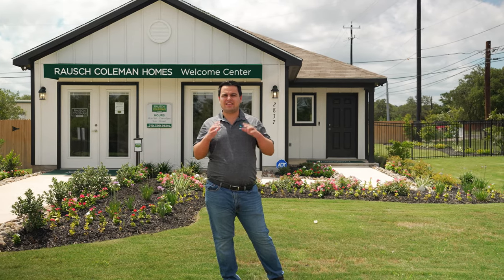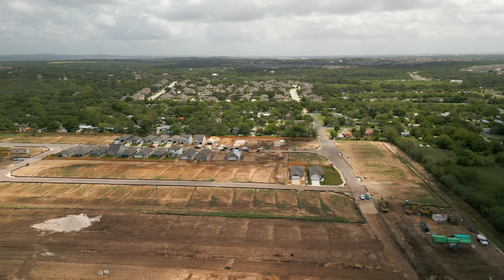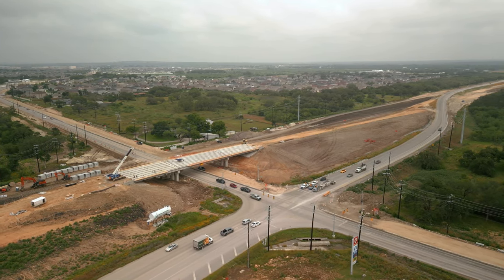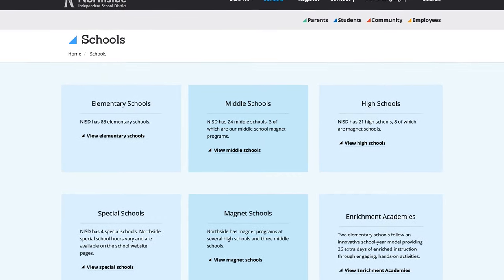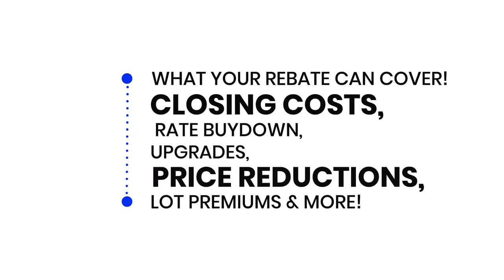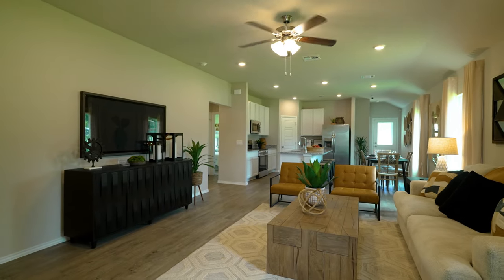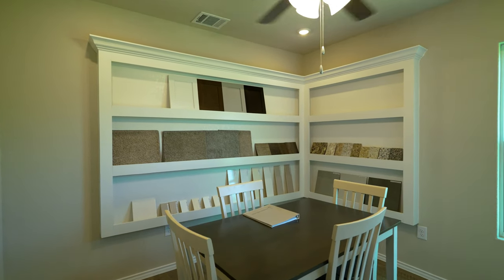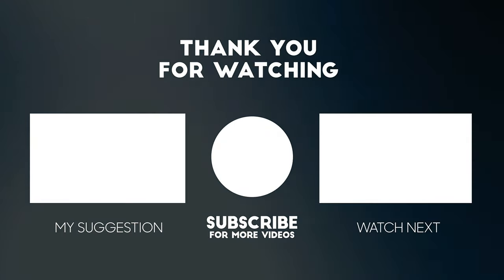HIDDEN OASIS in SAN ANTONIO, TX | Neighborhood Tour & Review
Discover Hidden Oasis, a beautiful community in Westside San Antonio, TX! 🌳🏡 Join us on a neighborhood tour and review as we explore the affordable new homes and charming features that make this area a true gem. See why Hidden Oasis is one of San Antonio's best-kept secrets!

0:00 Intro
0:56 What's Nearby (Westside SA)
2:46 Schools
3:58 Rausch Coleman
6:04 Outro